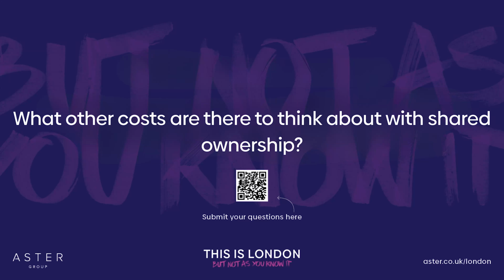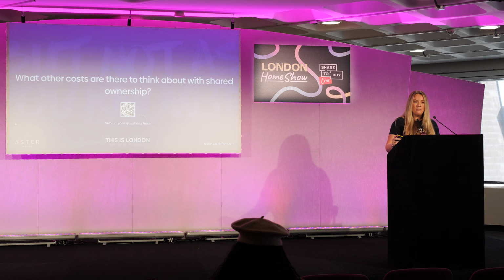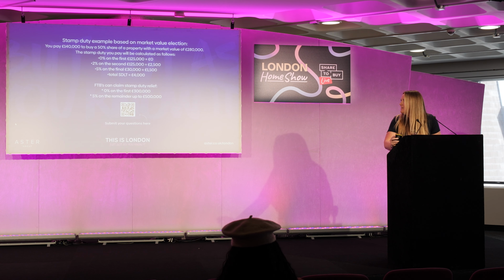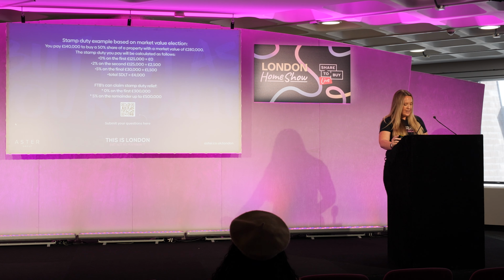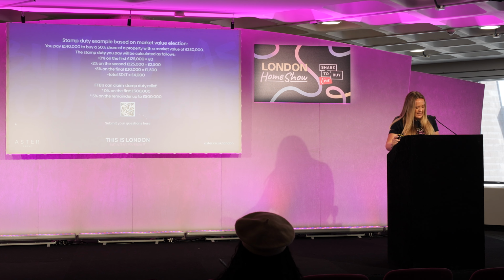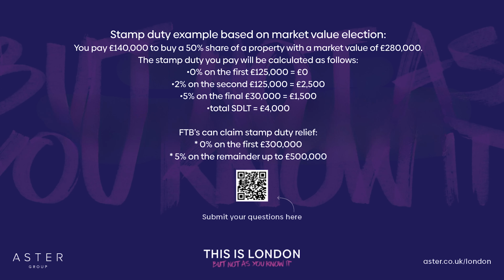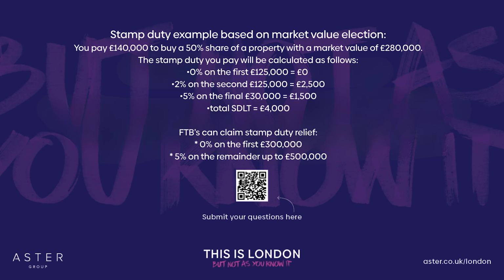What other costs are there to think about with shared ownership?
What other costs are there to think about with shared ownership? Gemma, our Head of Marketing, answered this question in an exclusive Q&A session at this September's London Home Show! 🏡